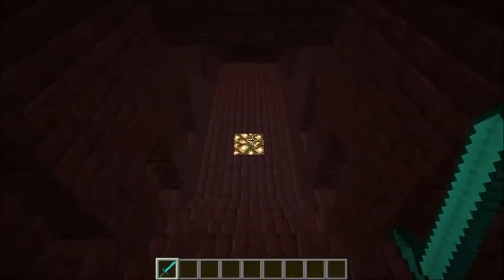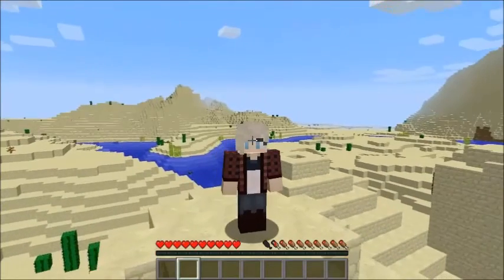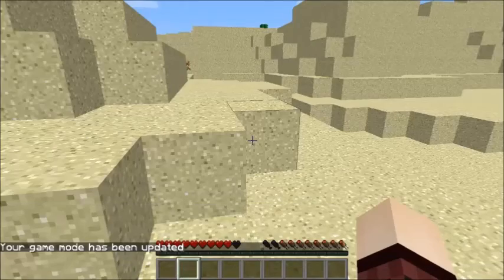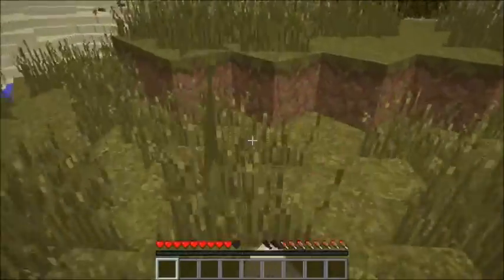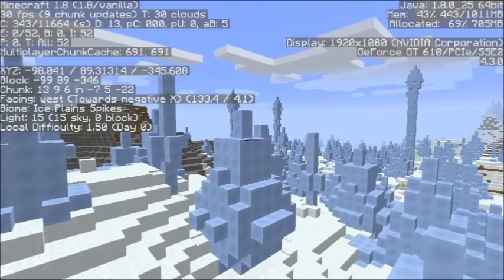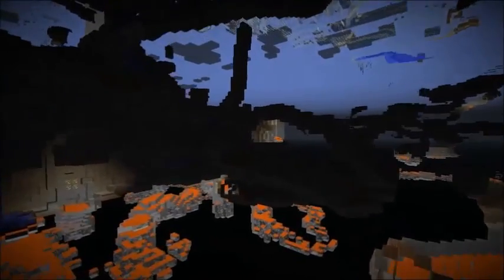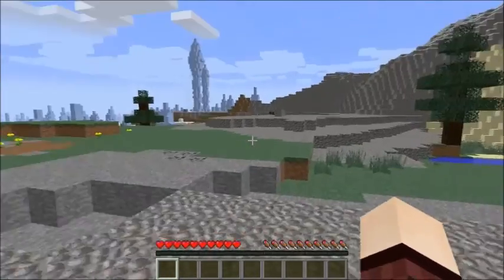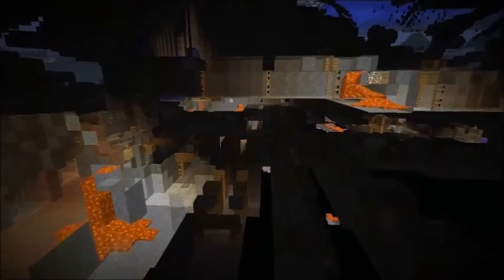Commands and Command Blocks - Game Mode (Switching from Creative to Survival)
A simple guide to using commands and command blocks to summon mobs in Minecraft. In this tutorial, I explain about game mode, and switching between creative, survival, adventure and spectator.

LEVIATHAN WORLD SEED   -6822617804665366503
LEVIATHAN LOCATION   X(-38)  Z(-1040) Y(LOTS)

Narration recorded with Audacity

I am also a writer.

Jan Doncom is a participant in the Amazon Services LLC Associates Program, an affiliate advertising program designed to provide a means for sites to earn advertising fees by advertising and linking to Amazon.com.